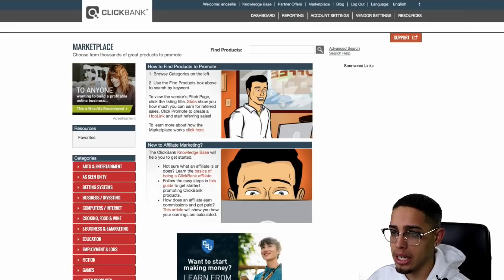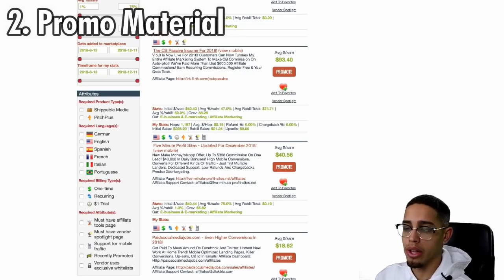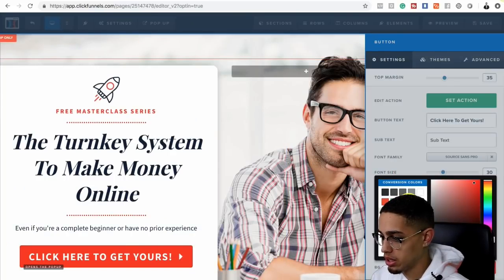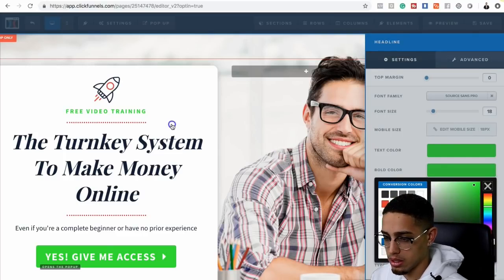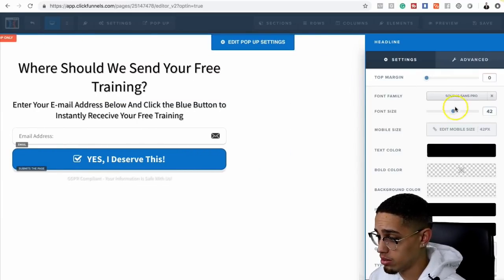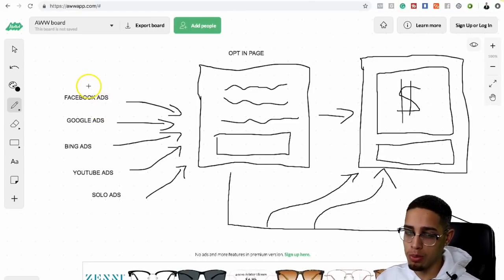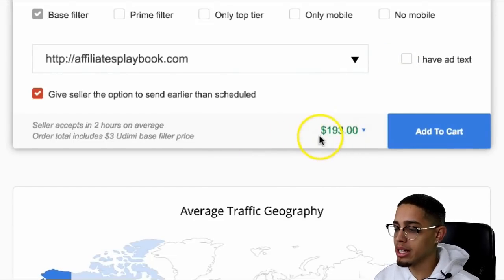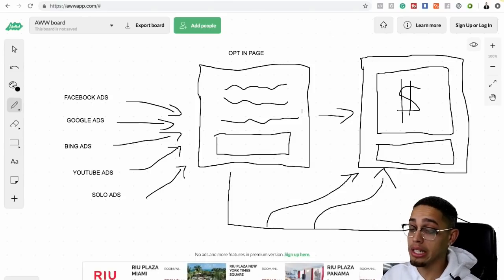How To Make $300 Per DAY with Clickbank, easiest way to make money with clickbank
Learn how to Make $300 Per DAY with Clickbank.

how to make money with clickbank without a website 2018
how to make money by clickbank

how to make money with clickbank without a website and blog